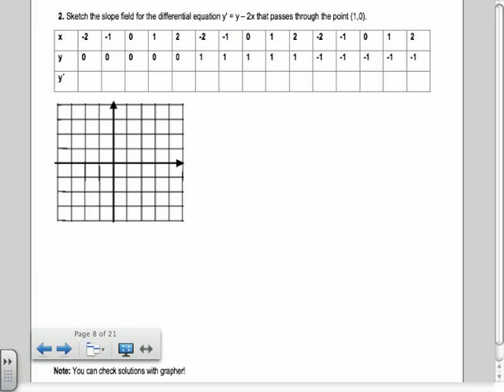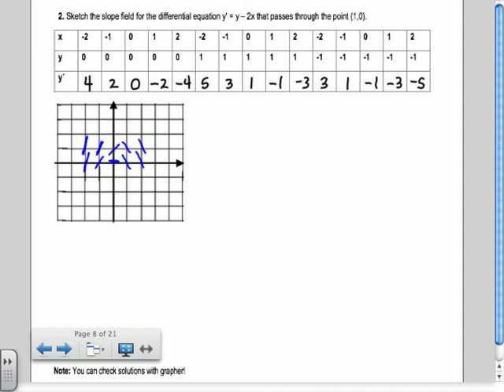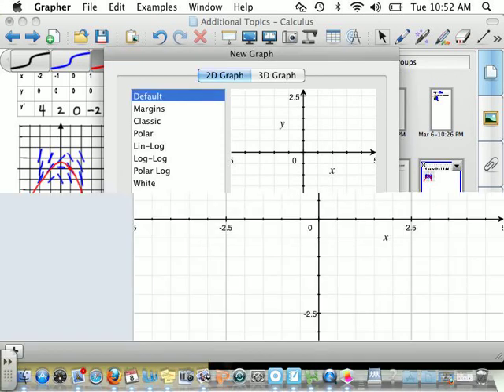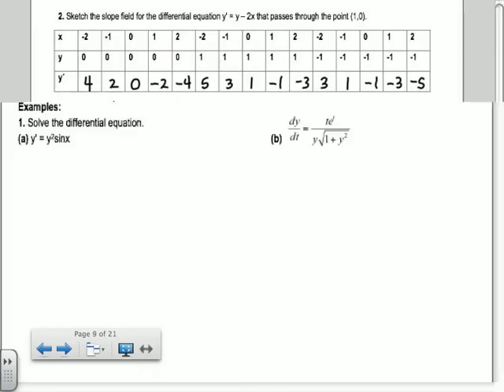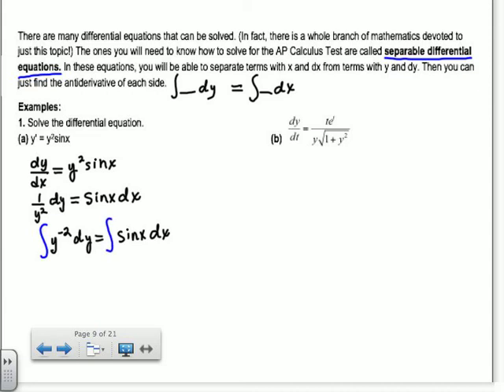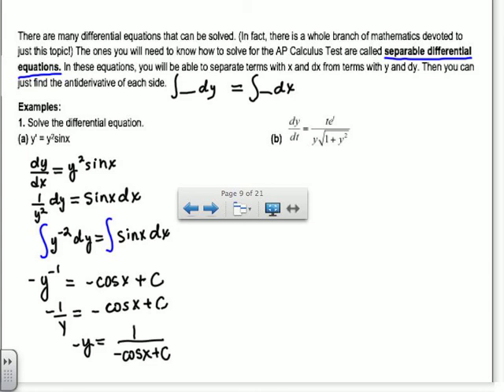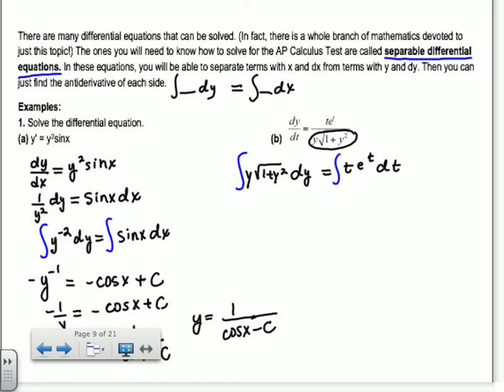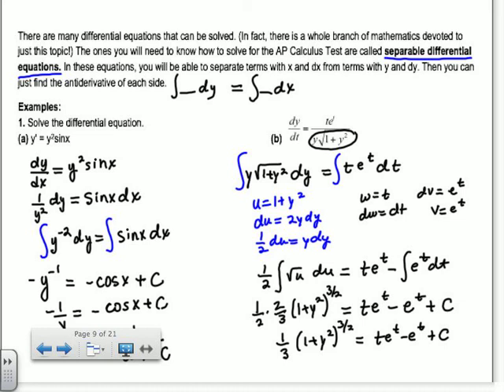Slope Fields part 2.mov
Additional Topics #2 (Part 2) - Slope Fields and Differential Equations